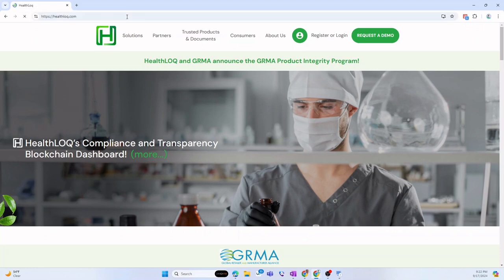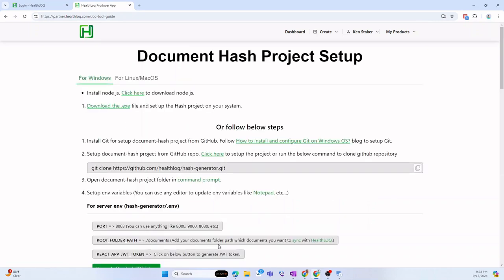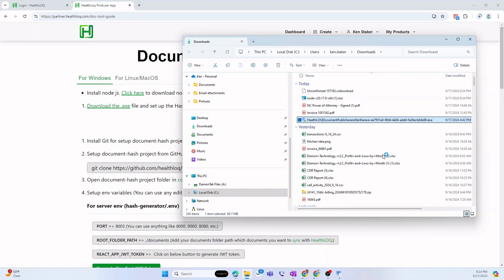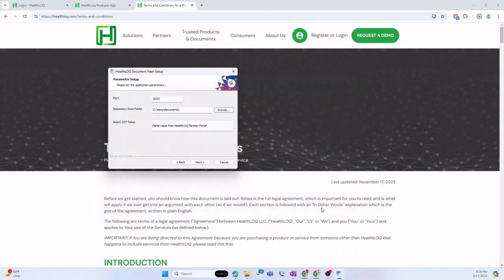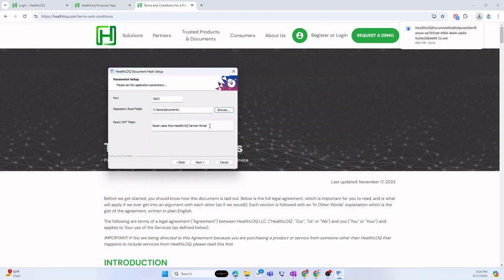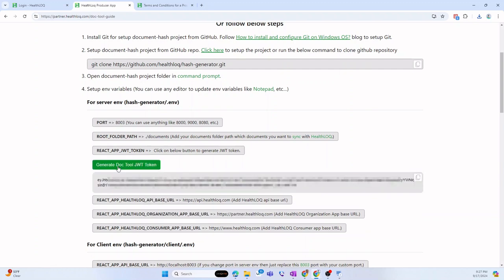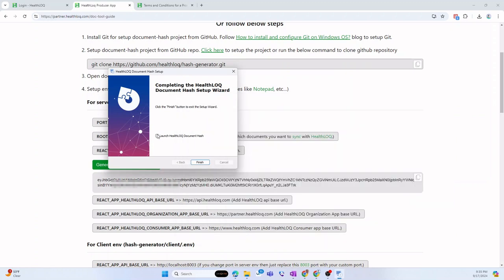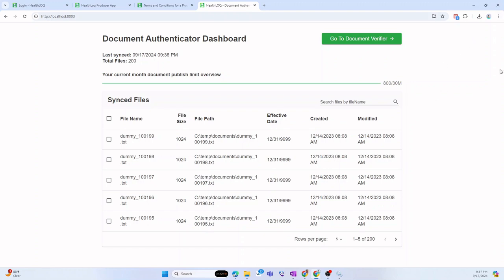HealthLOQ Document Protection Installation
This video walks through the simple process of installation for HealthLOQ's Document Protection software that companies can run within their own security framework to protect a repository of documents.